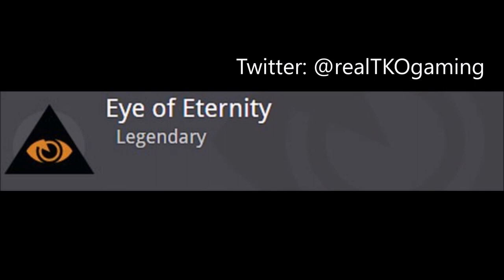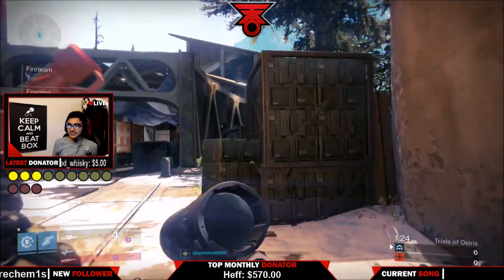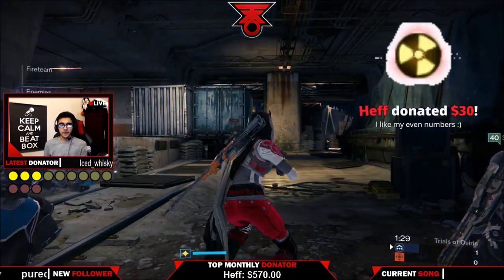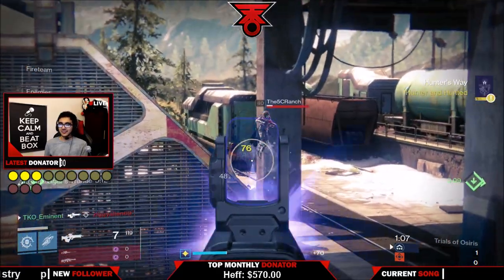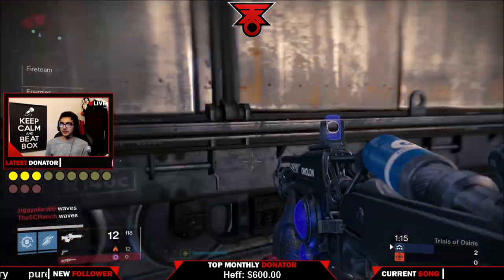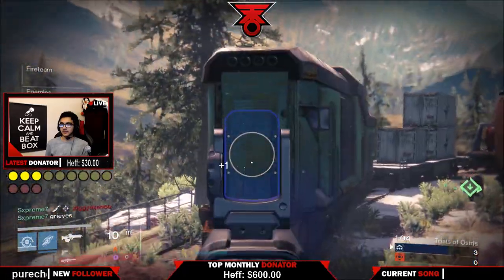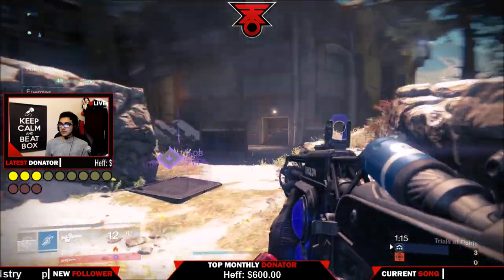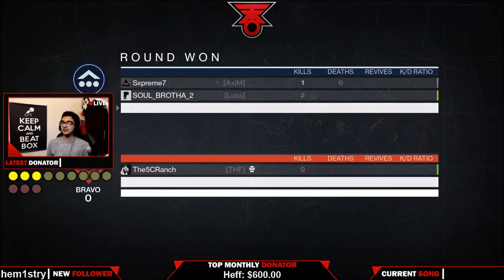Destiny | FRONTIER Trials of Osiris Strategy to Go Flawless! ROTATING MAPS 4/5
Wanna know how to beat top players in Trials of Osiris? NEED HELP to go flawless or Raids? READ BELOW!!!